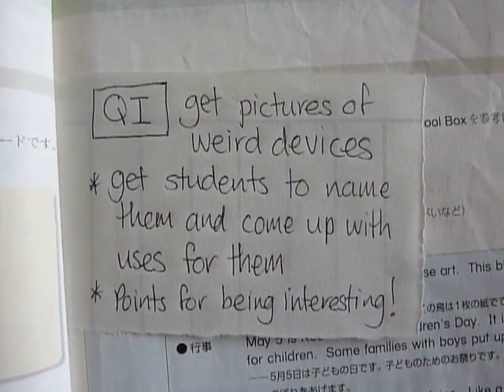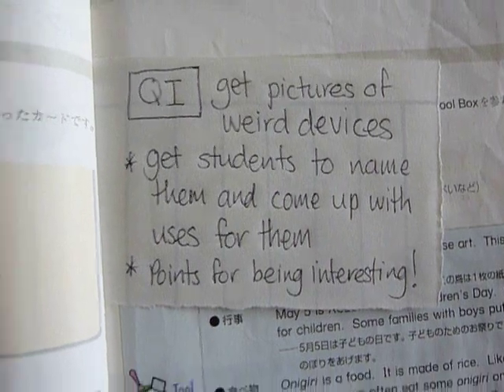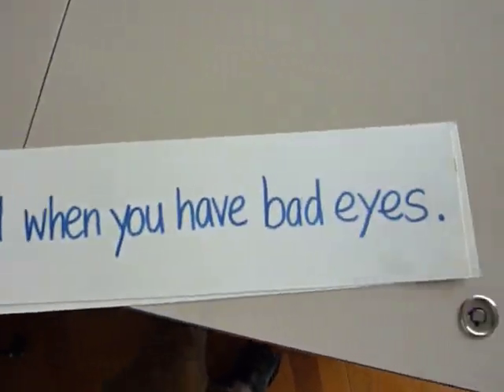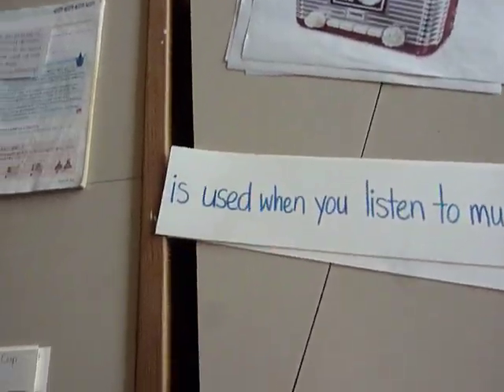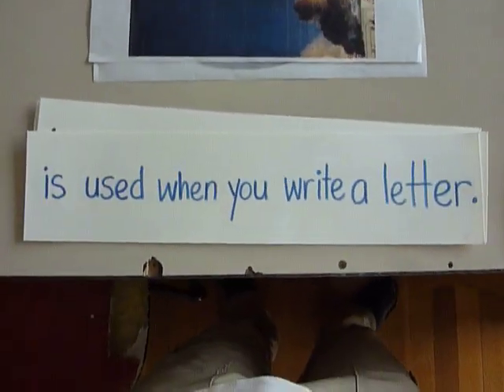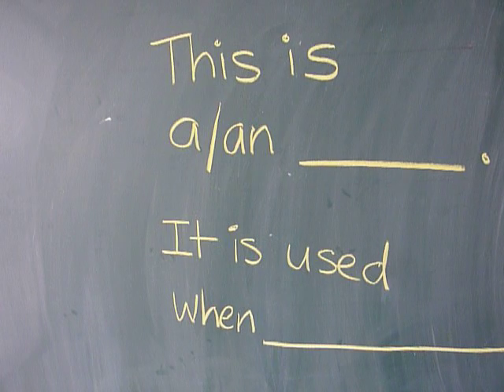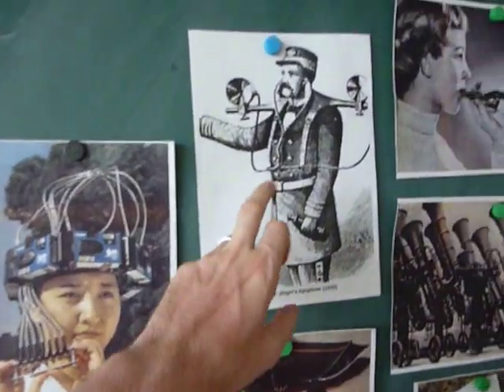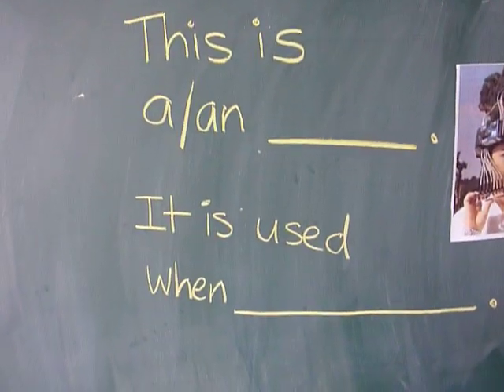QI lesson plan: --- is used when ---- (Damon Mitchell)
A JHS 3rd year lesson plan.
Specific grammer - is used for -